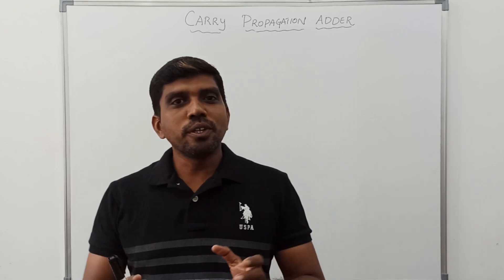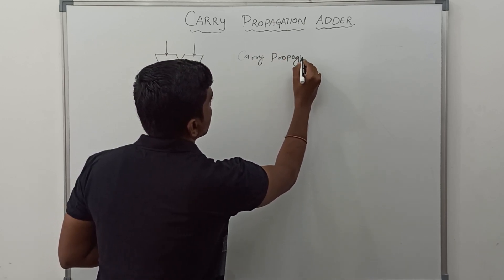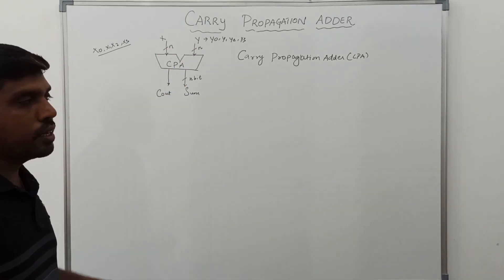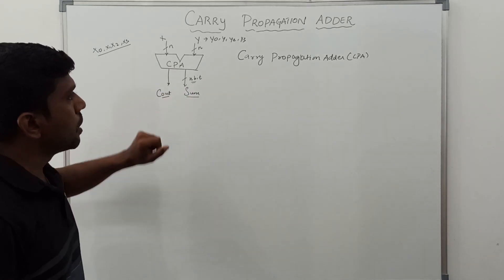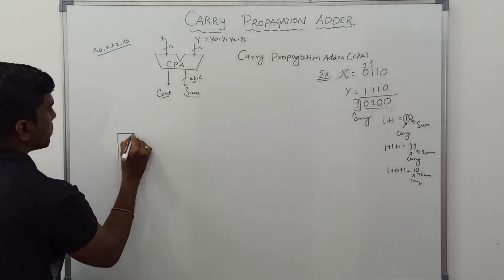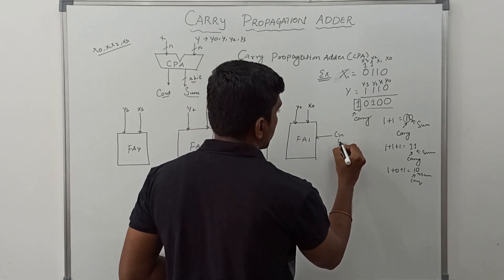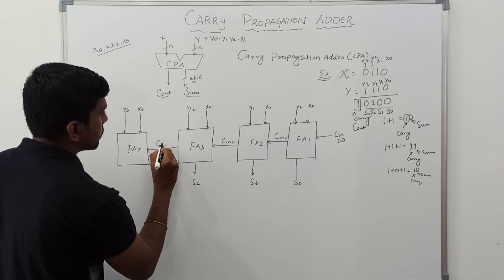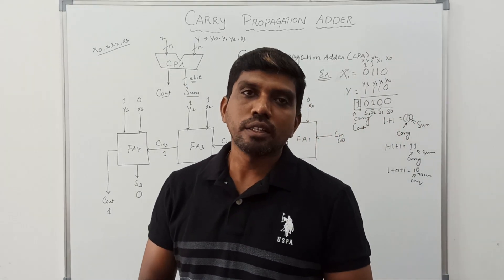Carry Propagation Adder || VLSI Design || S Vijay Murugan || Learn Thought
This Video help to learn to understand the carry propagation adder in VLSI Design.